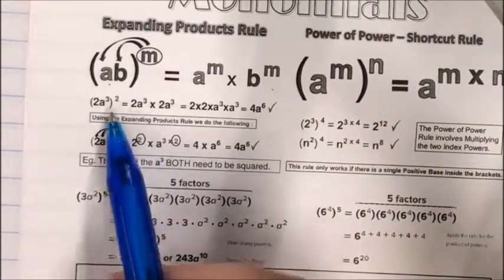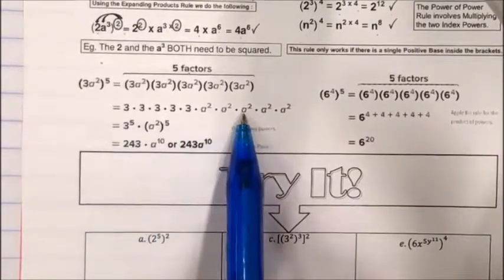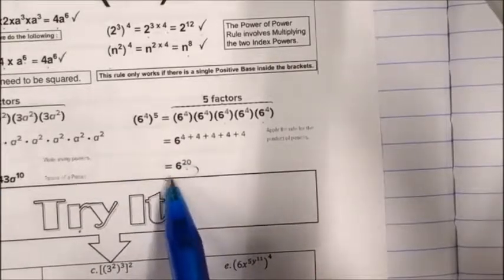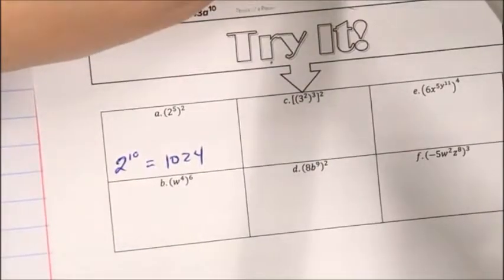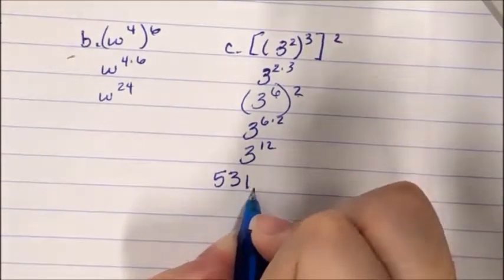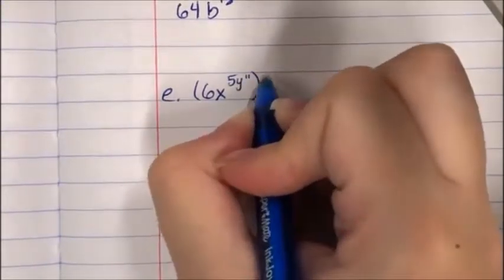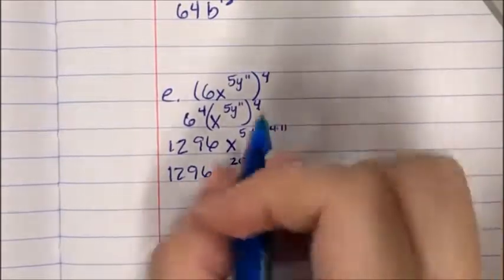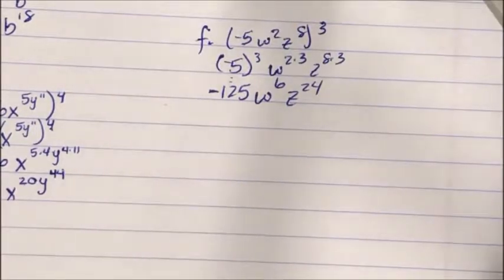Chapter 1 Lesson 4 Powers of Monomials Ravenclaw Math 8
These are the Doodle Notes for Chapter 1 Lesson 4 Powers of Monomials Ravenclaw Math 8.